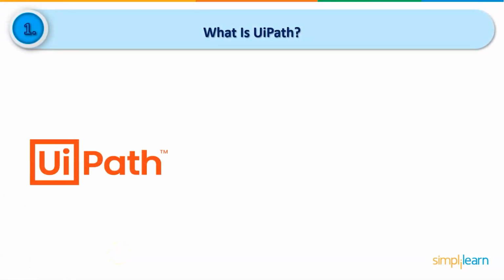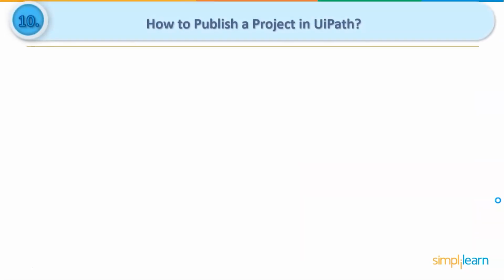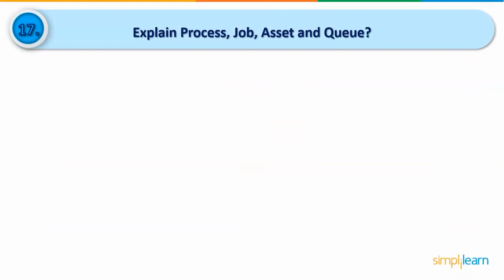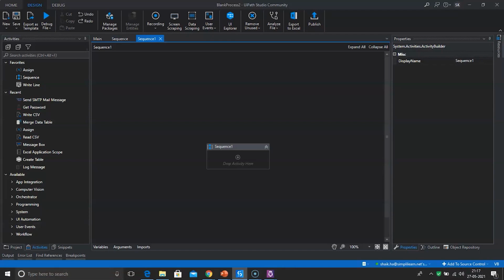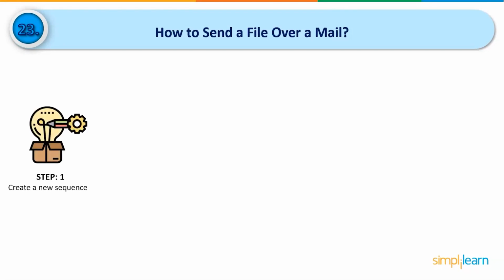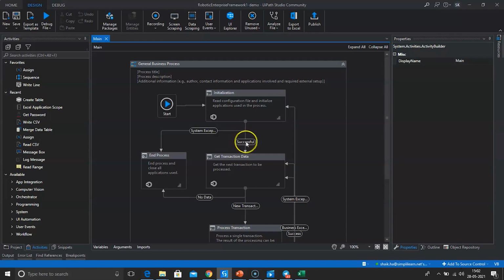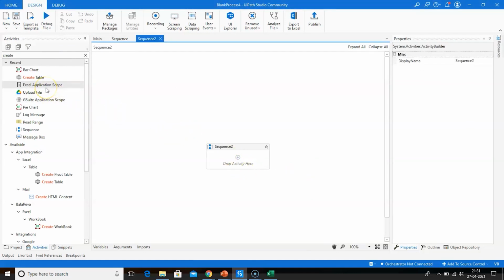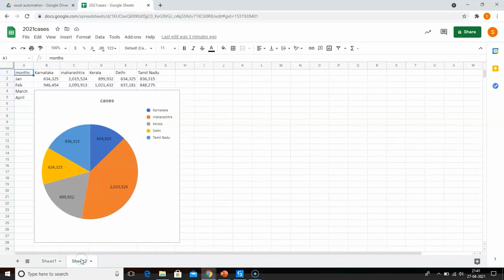Lesson 12 - UI Path Interview Questions | Simplilearn